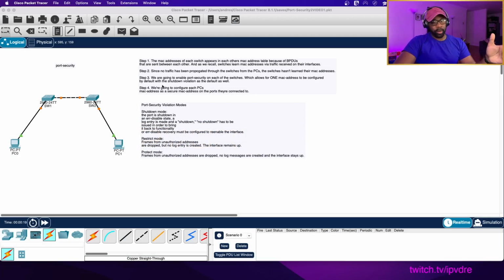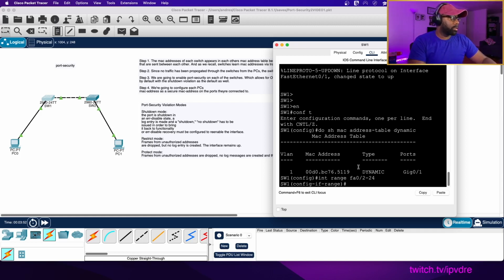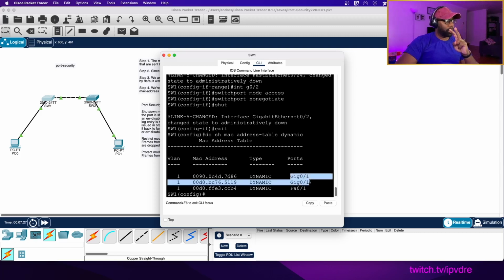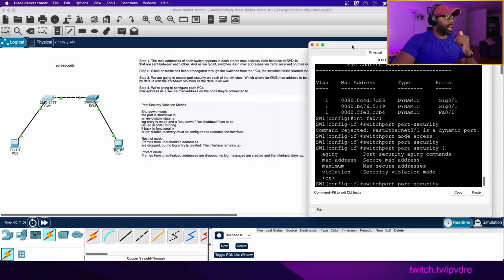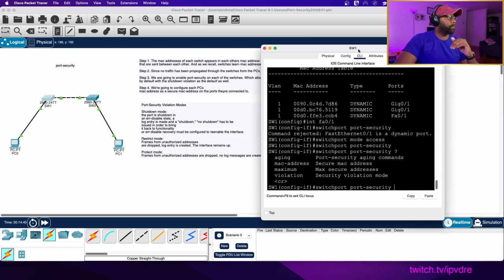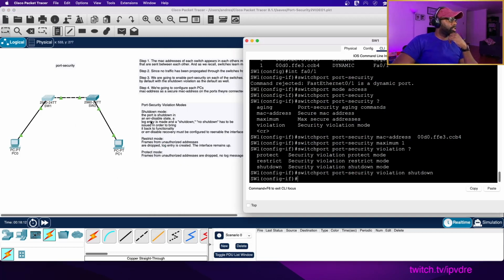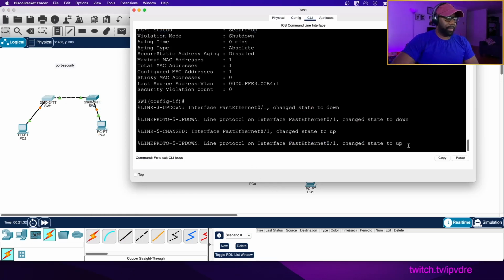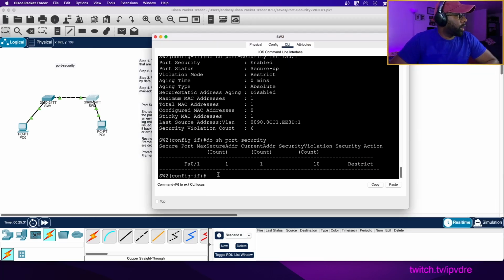CCNA PACKET TRACER LAB | CONFIGURING PORT SECURITY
In this video, we work on configuring port security in packet tracer. Port security is essential for keeping unwanted devices from accessing the network through end user ports on the access layer of the network.